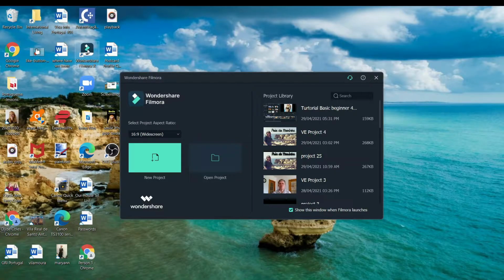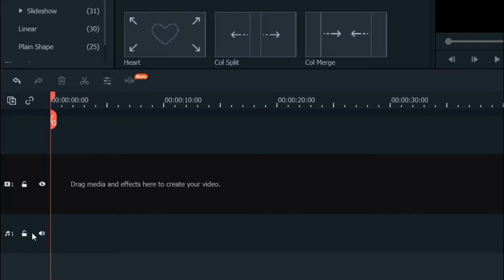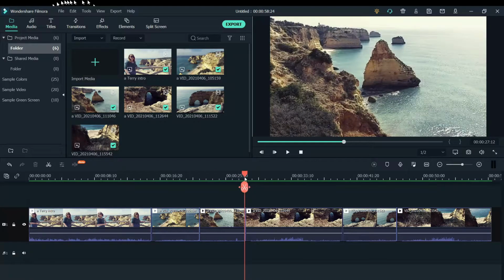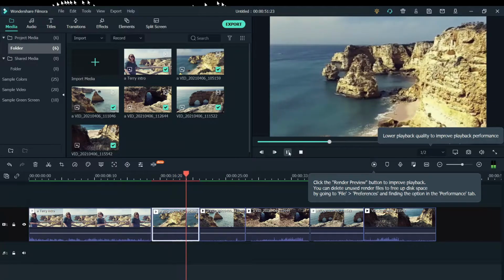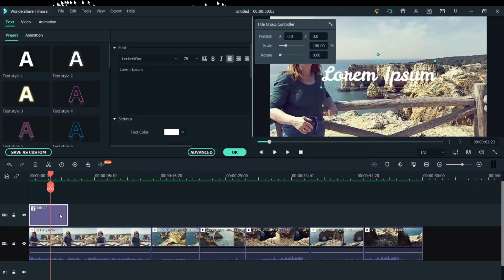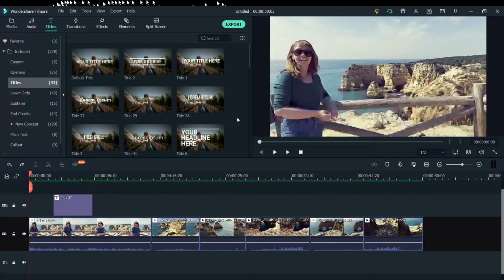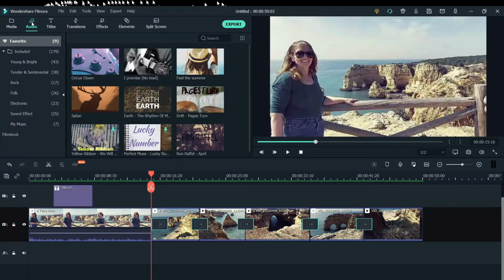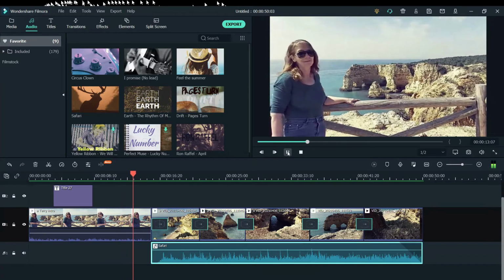🆕How Do I Edit Great Videos For Youtube --⭐⭐⭐⭐⭐ Ratings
Learn how Do I Edit Great Videos For Youtube in this video.  I go through the exact steps I use to edit Great videos for Youtube.  When you are finished with this video you will be able to edit great videos for Youtube and get  --⭐⭐⭐⭐⭐ Ratings--

Get your free copy below. MY VIDEO EDITING SOFTWARE Filmora X
⭐⭐⭐⭐⭐ Ratings

USE TubeBuddy TO RANK YOUR VIDEOS HIGHER!

00:00 Introduction
01:09 Opening the Program
01:29 Import media
02:44 Explaining the Interface
04:01 Pull videos into timeline
05:16 Cut and Split Videos
08:13 Create Zoom Effect
11:57 Add Title
14:58 Transitions
16:25 Delete Background Noise B-Roll
17:31 Add Music
19:59 Conclusion
21:13 Export Video